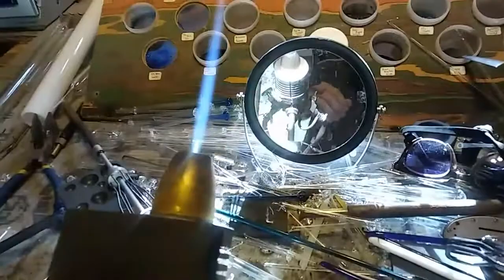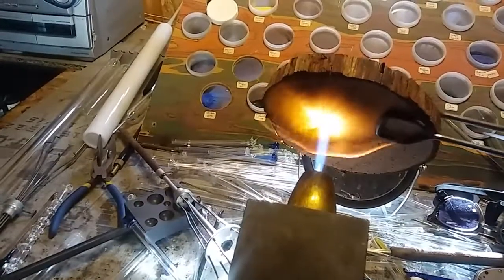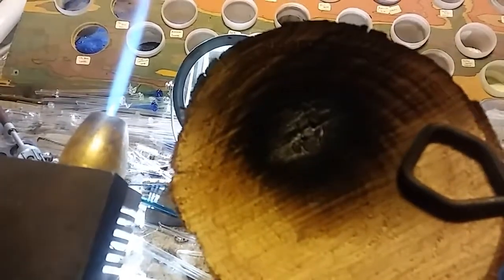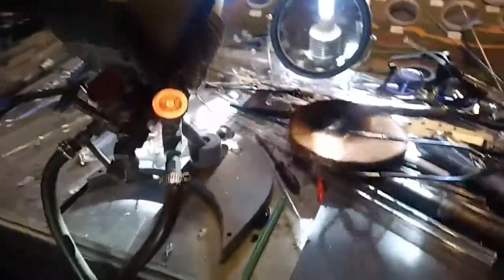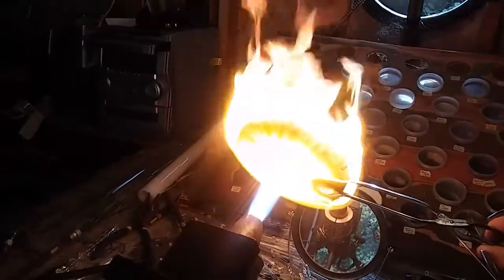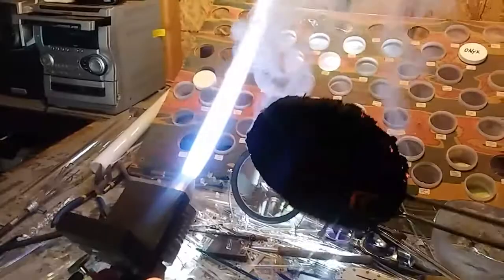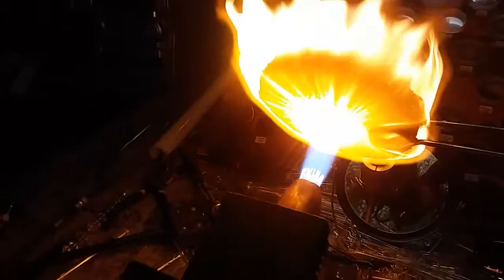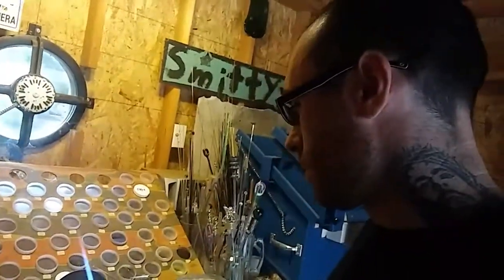Carlisle CC Torch vs. Piece of Cedar!! Big flame gets turned up after a minute. 5000 degree flame!!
This is my Carlise CC bench torch doing what it does with a piece of cedar wood in the way. We start with the little pinpoint flame and then crank it up after a minute.  Please offer more ideas of things you'd like to see in the comments!